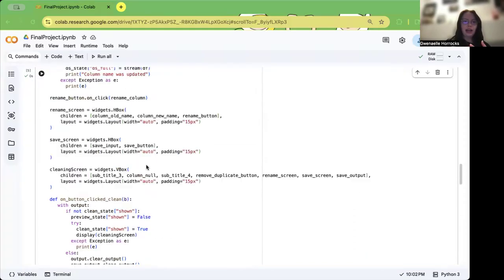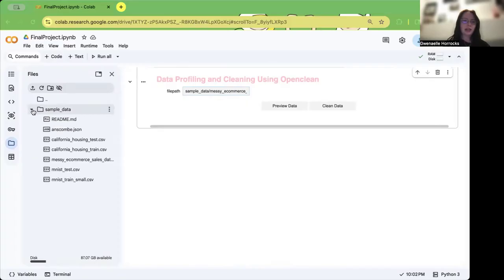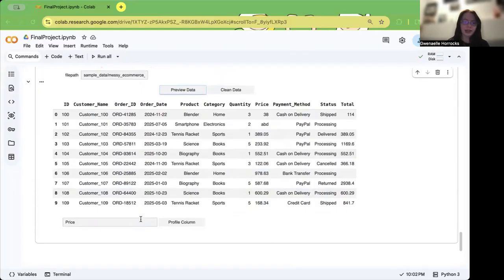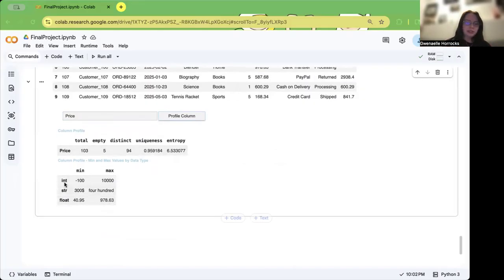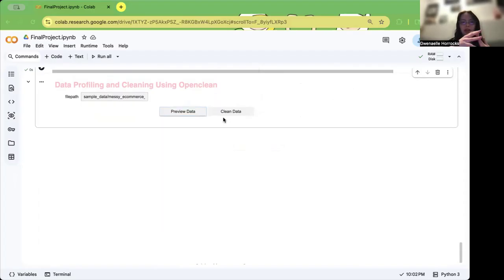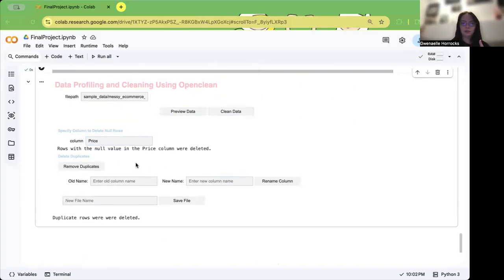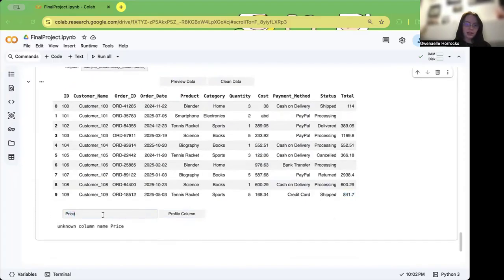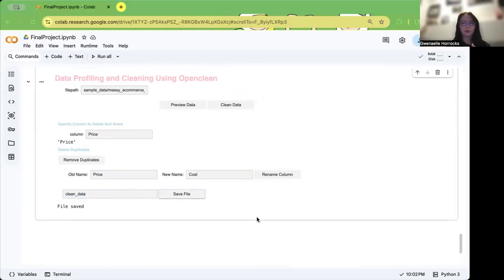Implementation of Openclean UX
Implementation of Openclean UX using a jupyter notebook in google colab.

SOURCE TO OPENCLEAN DEMO PAPER:

Heiko Mueller, Sonia Castelo, Munaf A. Qazi, and Juliana Freire. 2021. From Papers to Practice: The openclean Open-Source Data Cleaning Library. Proc. VLDB Endow. 14, 12 (2021), 2763–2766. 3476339